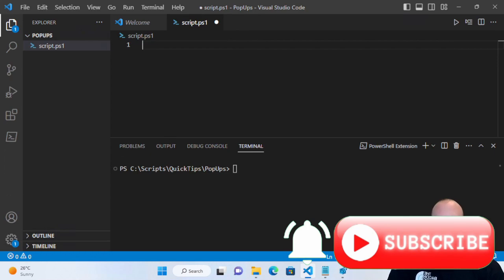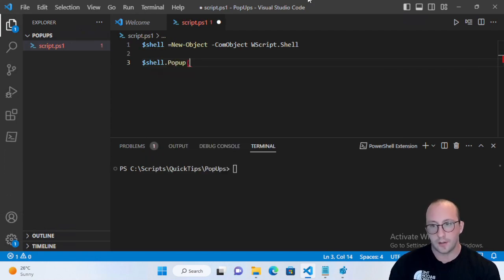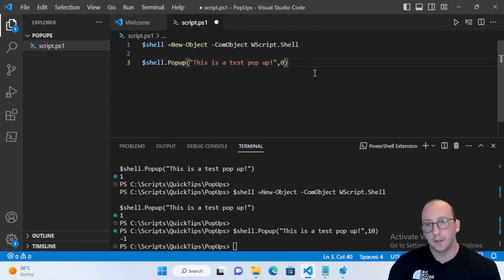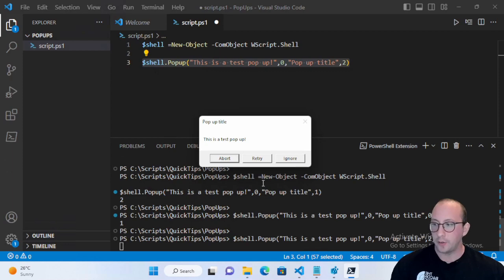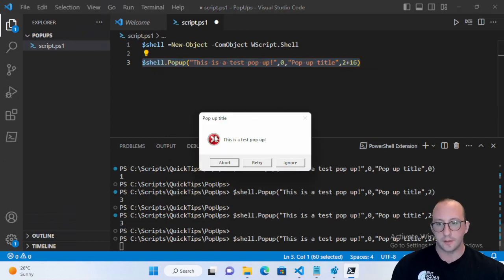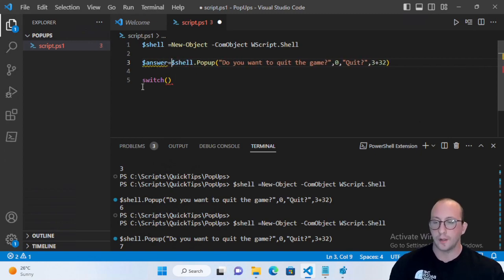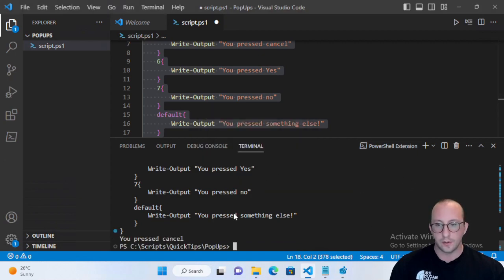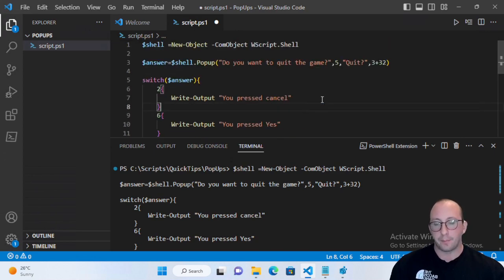PowerShell Quick Tips : Pop-Ups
Quick tips in PowerShell. In this video ill be going over how to create simple pop ups for your powershell scripts to get input or feedback from your users, without have to create a whole GUI

0 — OK button
1 — OK and Cancel buttons
2 — About, Retry and Ignore buttons
3 — Yes, No and Cancel buttons
4 — Yes and No buttons
5 — Retry and Cancel buttons
16 — Stop icon
32 — Question icon
48 — Exclamation icon
64 — Information icon

Values from buttons
-1 — timeout
1 — OK button
2 — Cancel button
3 — Abort button
4 — Retry button
5 — Ignore button
6 — Yes button
7 — No button